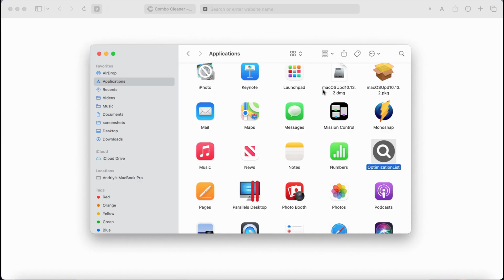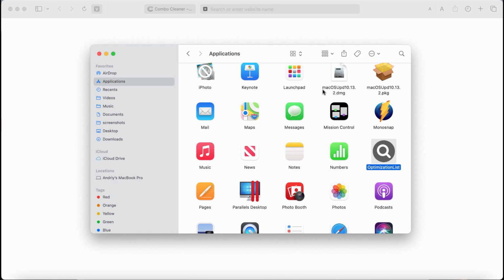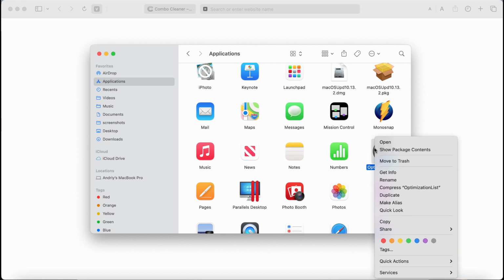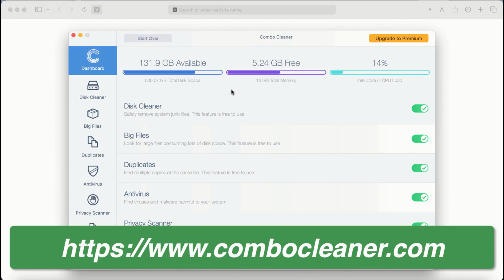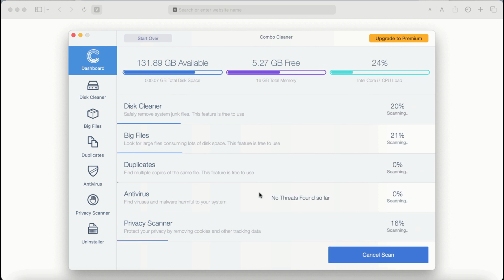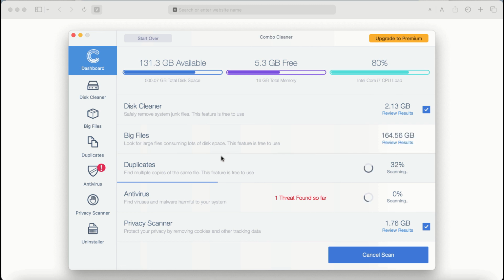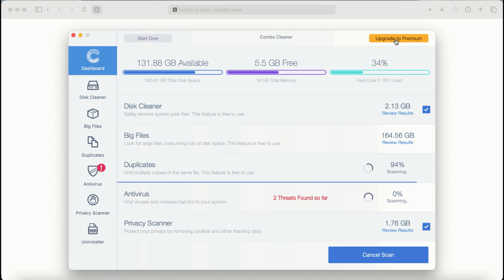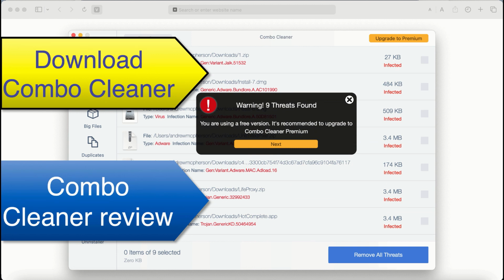OptimizationList adware on Mac (removal solution).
OptimizationList is a new adware belonging to the AdLoad family. OptimizationList adware may redirect browser to many shady pages on the web. Don't tolerate this adware and don't tolerate its annoying ads. Get rid of it with Combo Cleaner Antivirus via the official or, optionally, please follow the manual suggestions given in the video tutorial to fix your browser.

More information about this threat can be found in this detailed guide